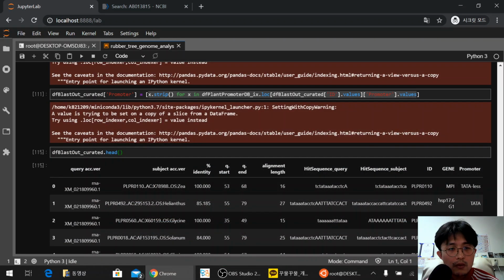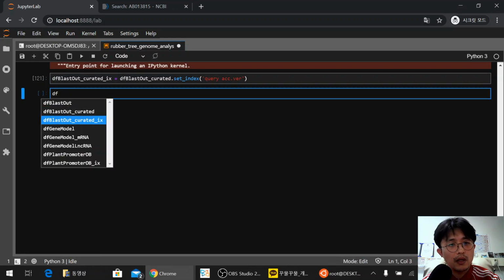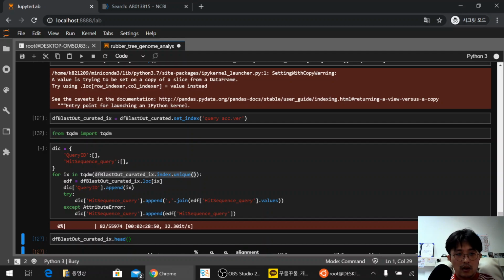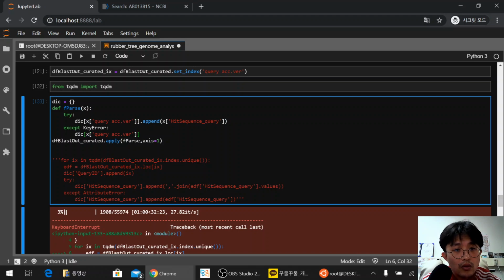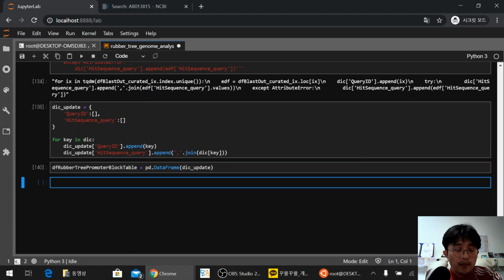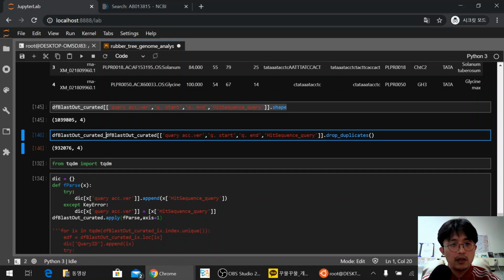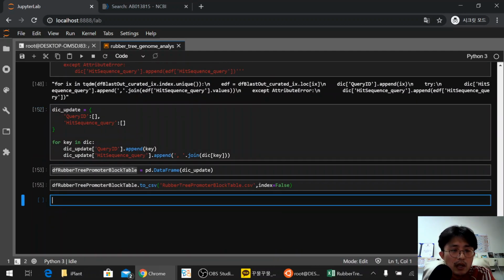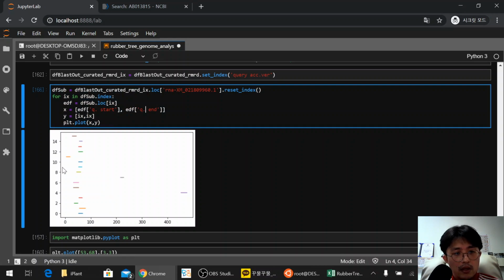공예작물특론 promoter4